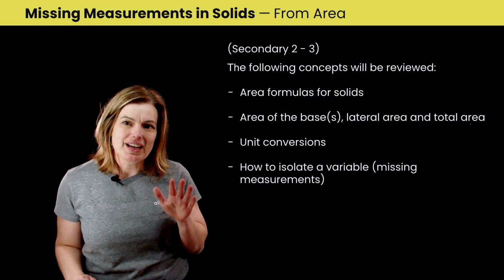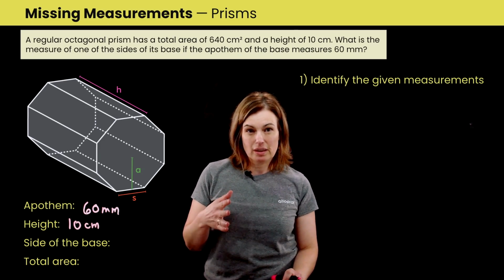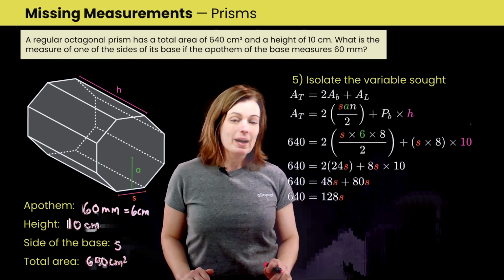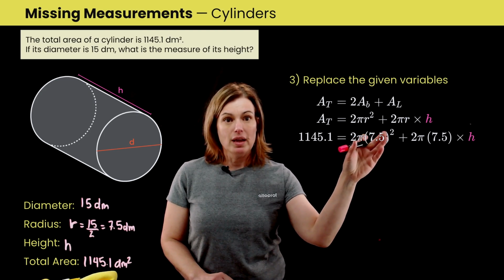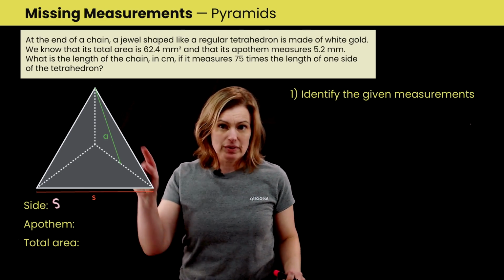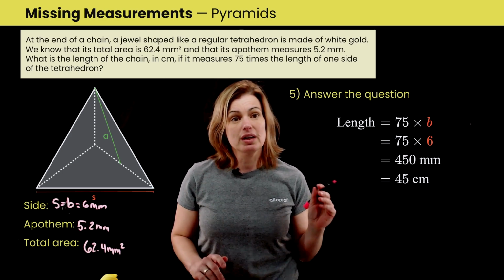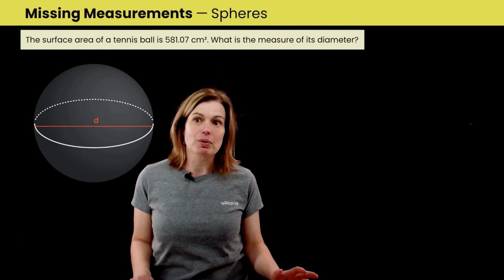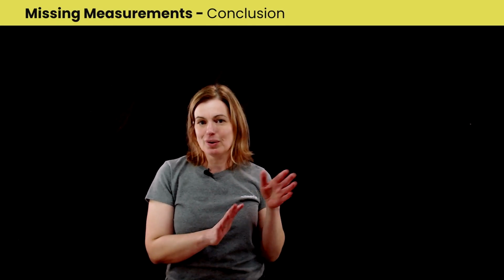Missing Measurements in Solids From Area | Mathematics | Alloprof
How do you find a missing measurement in a solid when its area is known?
This video explains everything!

Jessica covers all the concepts you need to find a missing measurement in solids using the formulas for lateral area, total area and the area of the base. She also explains how to convert units of length or area.

This video is great, but the interactive version is even better.

Chapters:
0:00 Review the formulas for surface area
2:48  Example 1 : Prisms
7:55  Example 2 : Cylinders
13:22  Example 3 : Pyramids
18:03  Example 4 : Cones
21:26  Example 5 : Spheres